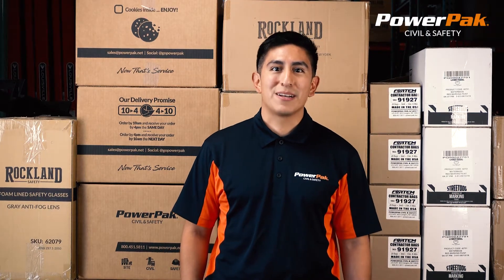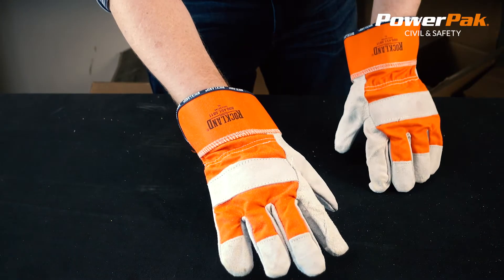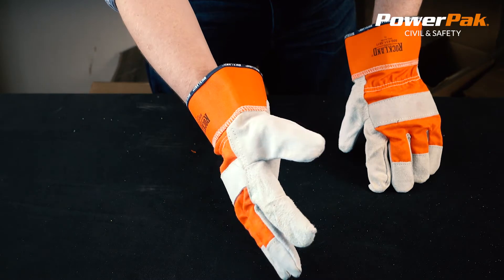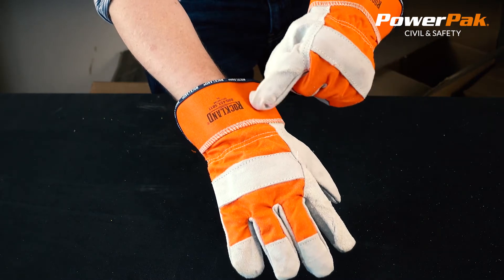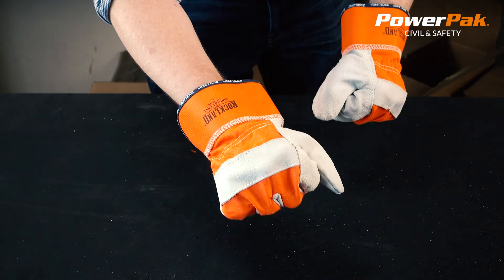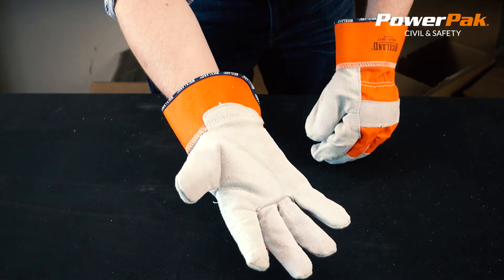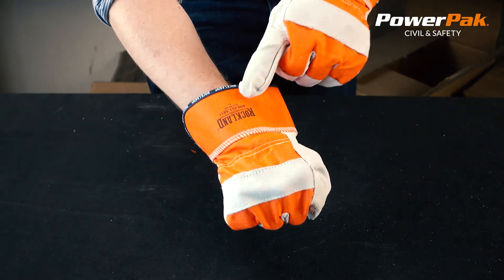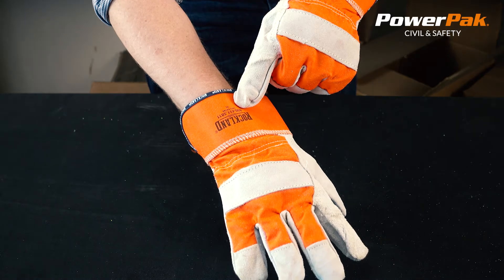ROCKLAND Leather Safety Gloves